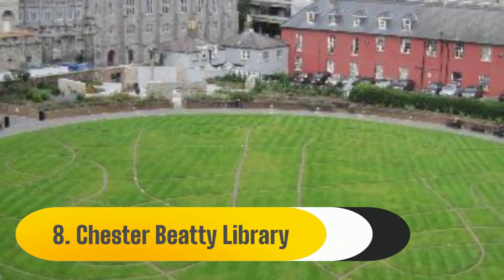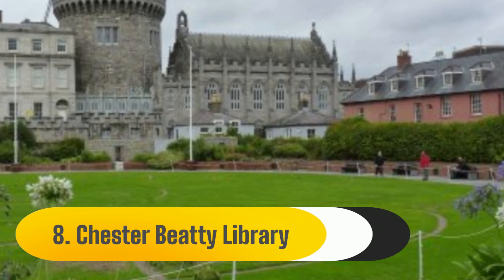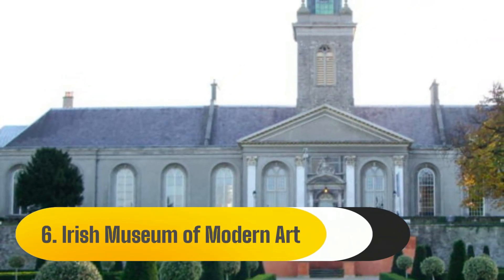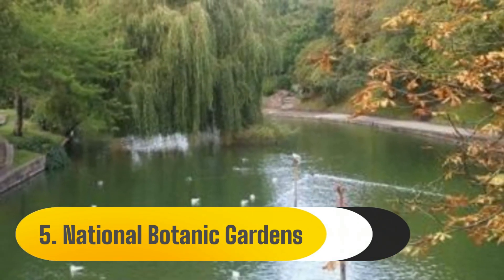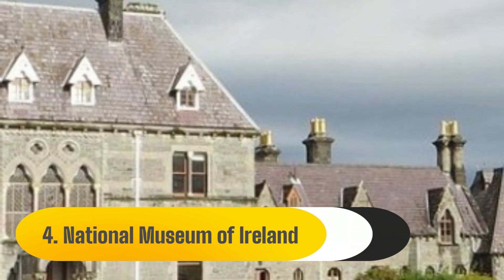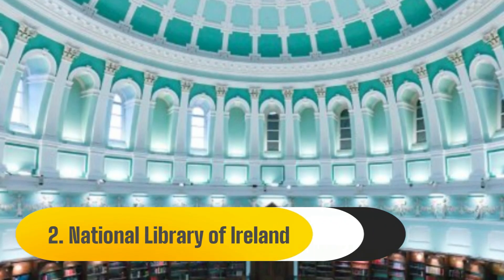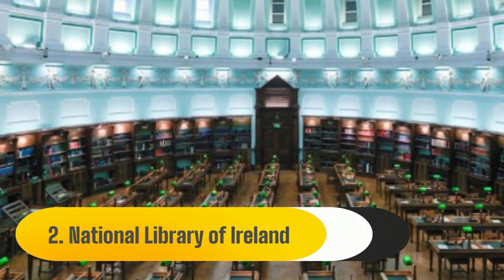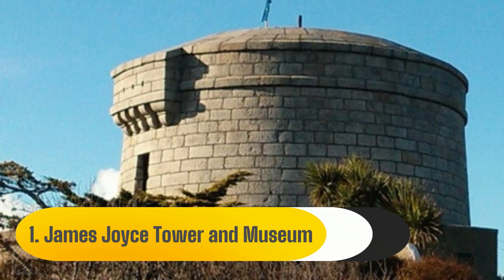Top 10 Best Free Things to do in Dublin, Ireland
Discover the top 10 best free things to do in Dublin, Ireland, and make the most of your visit without breaking the bank. Dublin offers a wealth of activities that showcase its rich history and vibrant culture. Whether you're wondering what to do in Dublin or searching for the best things to do in Dublin, this guide has you covered. From iconic landmarks to hidden gems, there are plenty of free things to do in Dublin that will leave you with unforgettable memories. Explore the top things to do in Dublin Ireland, including scenic walks, historic sites, and cultural experiences that won't cost a cent. If you're planning your trip and want to know the top 10 things to do in Dublin or even the top 10 things to do in Ireland, this video will provide all the inspiration you need. Dublin Ireland is a city full of charm, and with so many free things to do in Dublin, your adventure is sure to be both affordable and amazing. Whether you're visiting during the day or looking for things to do in Dublin at night, you'll find plenty of options that showcase the best of this incredible city.